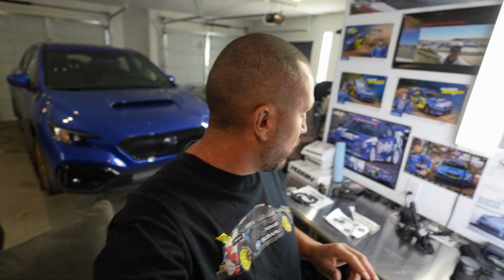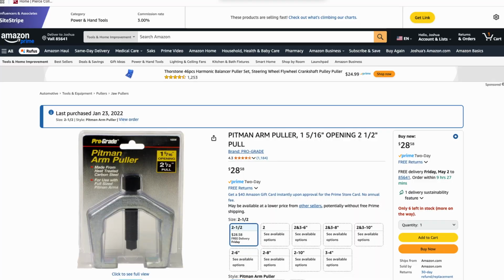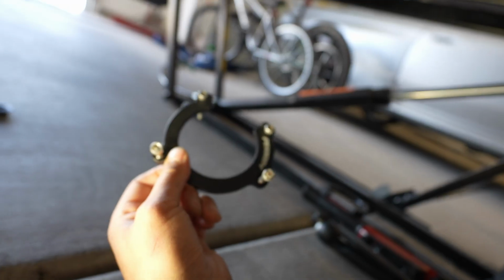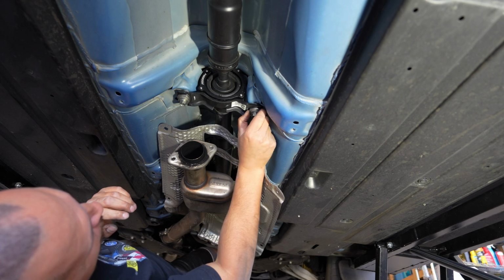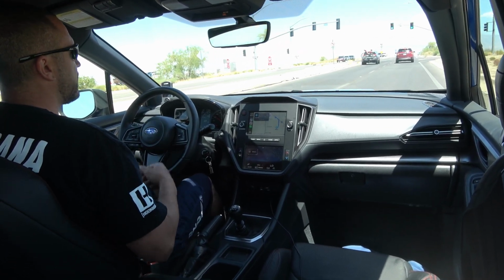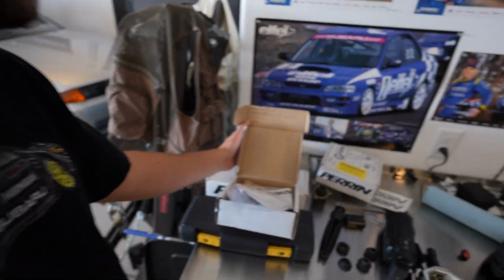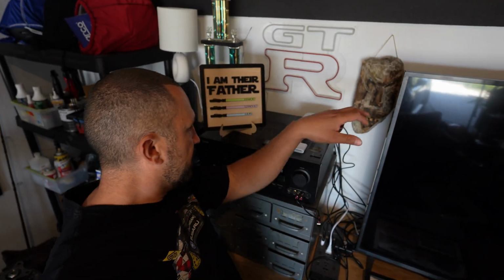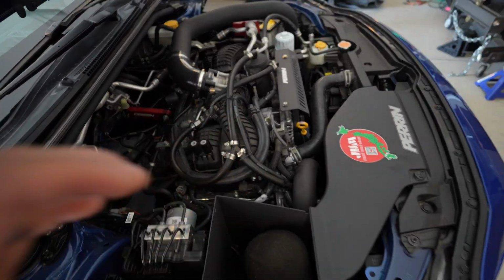Subaru VB WRX Perrin driveshaft lockdown carrier bushings install and road testing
How to install Subaru VB WRX Perrin driveshaft lockdown carrier bushings install and road testing launch with pulls 2022+ VB Subaru WRX STI. PITMAN ARM PULLER

Milwaukee impact wrench
QuickJacks 5000 lift system

Mac Mini Pro 2024
Editing computer Apple 2023 MacBook Pro Laptop M2
Main Camera Sony A7IV
Main Lens Sony 11mm F1.8
Full frame lens Sony 28-70mm
GoPro Hero 12 BLK h
DJI RS3 mini Gimbal
DJI Drone
Manfrotto Large Tripod
Manfrotto handle grip/mini tripod